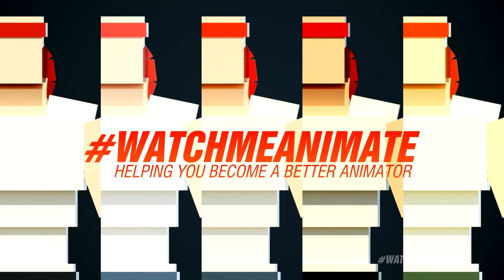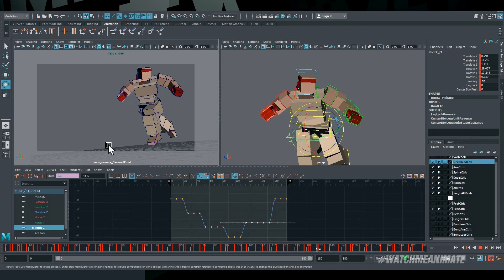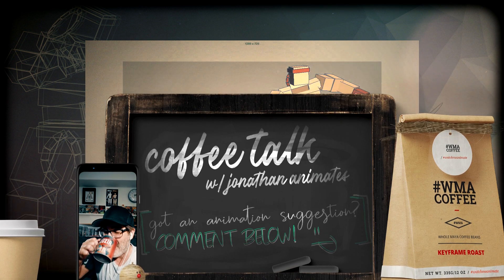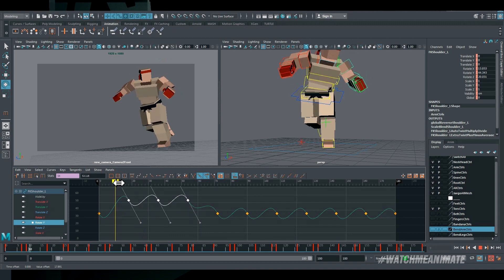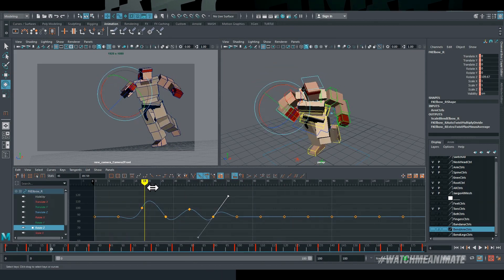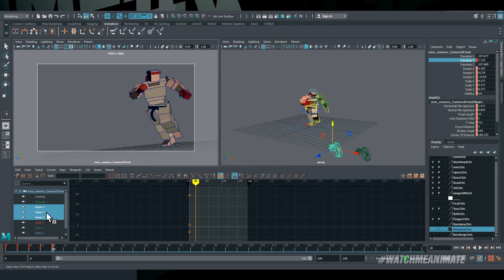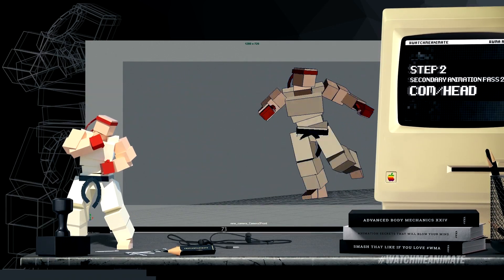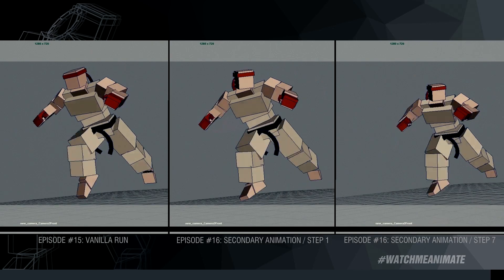How to Animate a Cinematic Run in MAYA (Part 2/3) / Episode #16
In this 3-part series, I'll show you my workflow to create a complex cinematic run sequence in MAYA. To make things even more interesting, I'll make this cinematic run loop seamlessly!  Enjoy the show and remember to enable Full Screen Mode (F) for maximum entertainment.

🧱 The Blocks: Body Mechanics Rigs / Made Simple & FUN!

// Chapters
0:00 - Intro
0:48 - Step 1: COM / Head
1:51 - Step 2: COM / Head
4:27 - Step 3: COM / Spine
5:06 - Step 4: Left Arm
6:00 - Step 5: Right Arm
7:09 - Step 6: Body Arc
7:43 - Step 7: Camera
8:45 - WMA Recap
11:30 - Thank-You Patrons! ♥